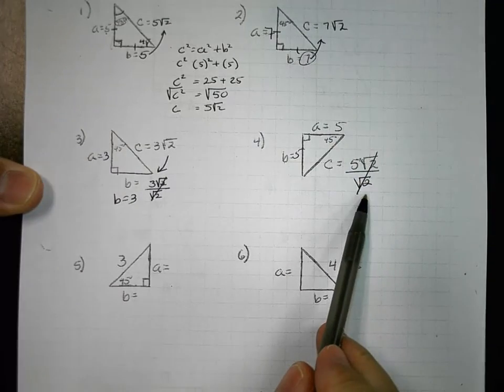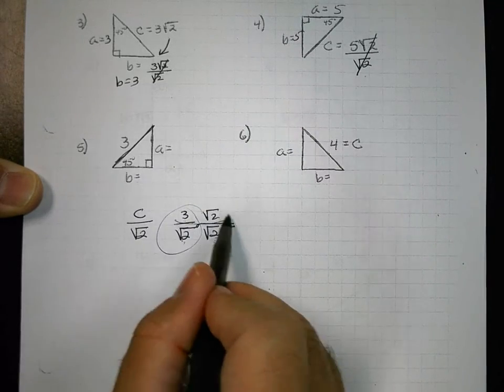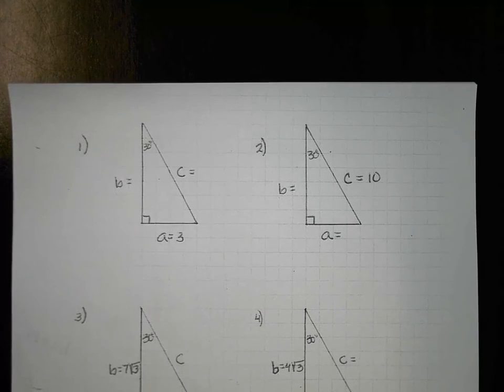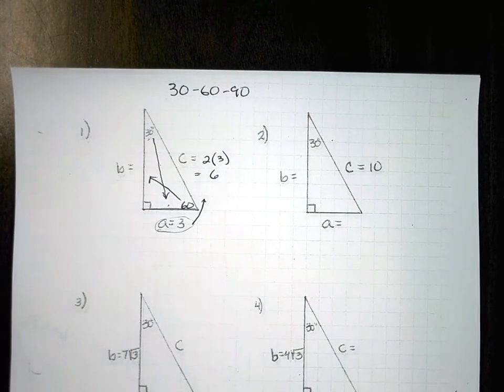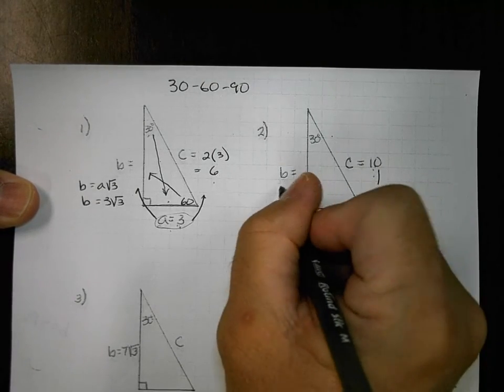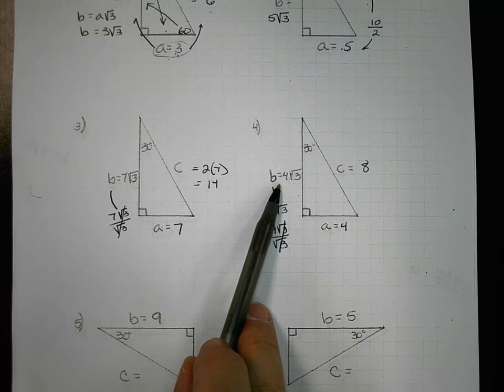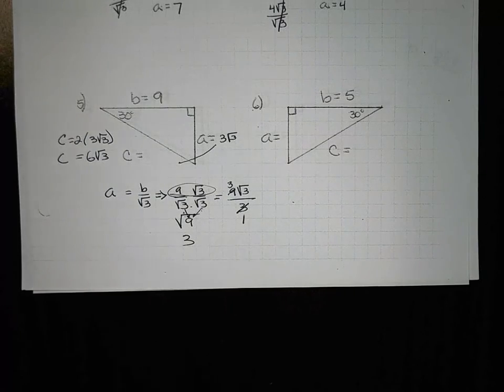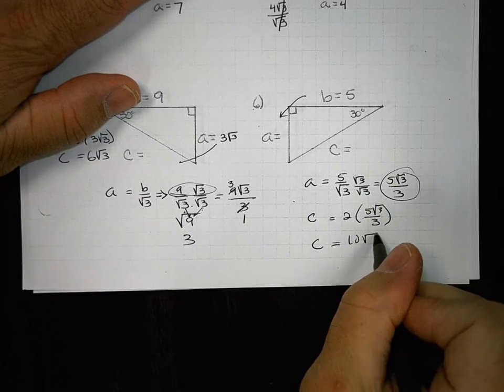M2U7.2 Notes Problems 1-12 solutions